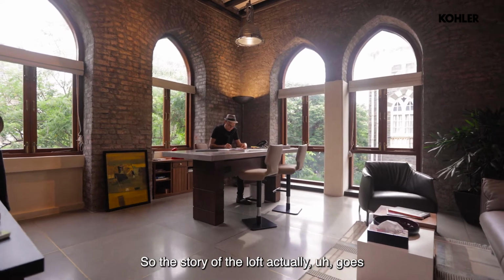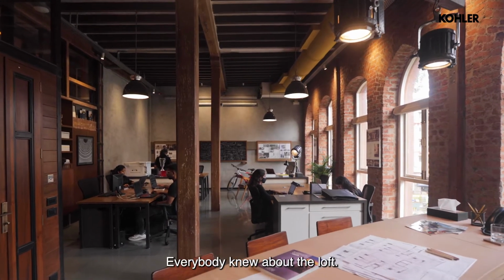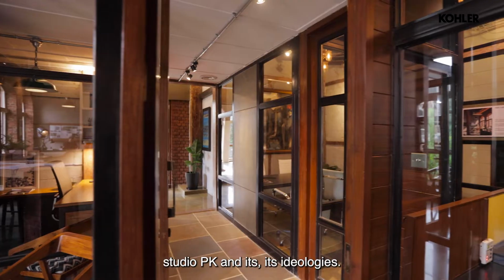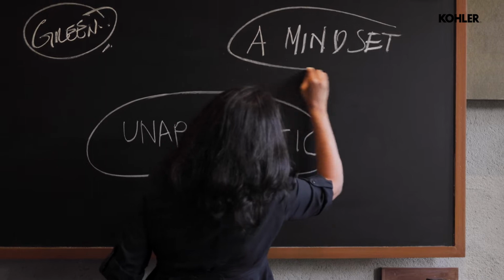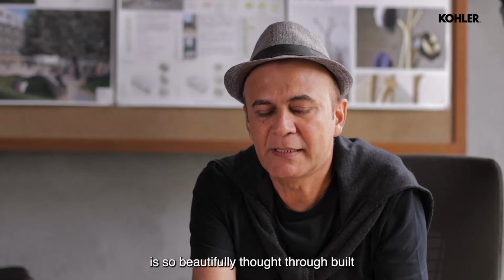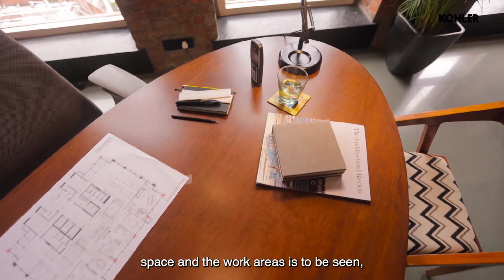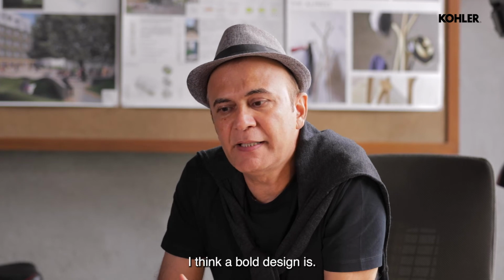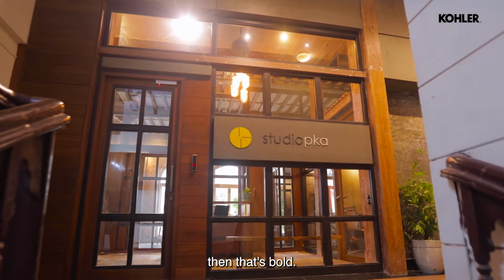Season 2 | Episode 22: Puran Kumar, Studio PKA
Termed as The Loft, Studio PKA’s workplace is part of a heritage structure in India’s leading art district of South Mumbai. To retain, respect, and celebrate the spirit of the space, the team adopted the approach of unearthing and discovering the expressions of the original design.

We met with Puran, and his team to understand how their design philosophies align with the firm, how their day-to-day interactions look, and to know the various ways they use the space. Keep watching to know more!

Content Manager- Stuti Mody (@stuti_mody)

Video- Peanut Butter Productions (@peanutbutterind)